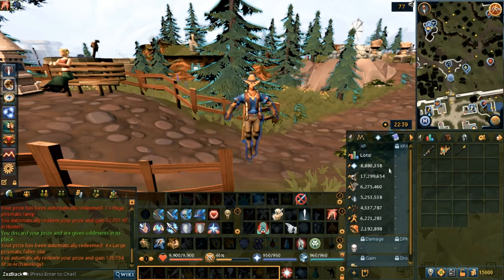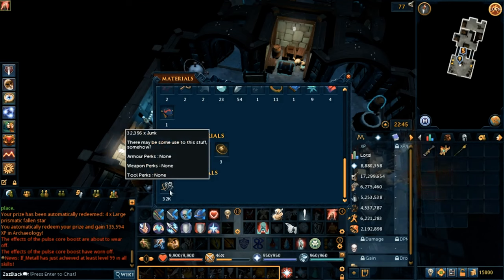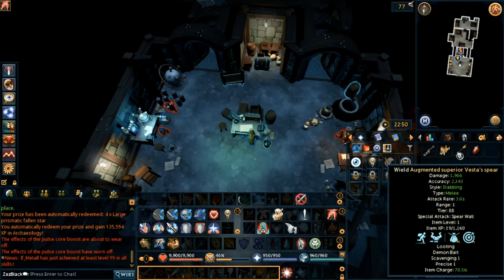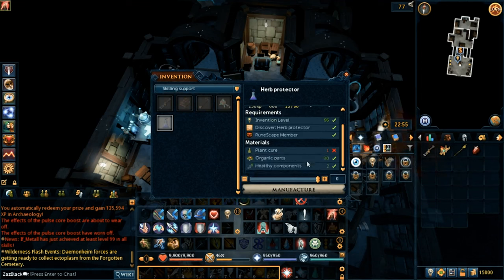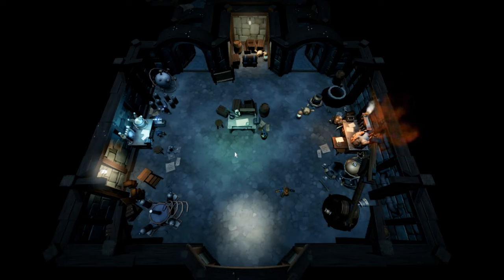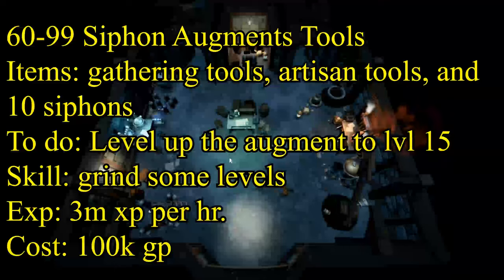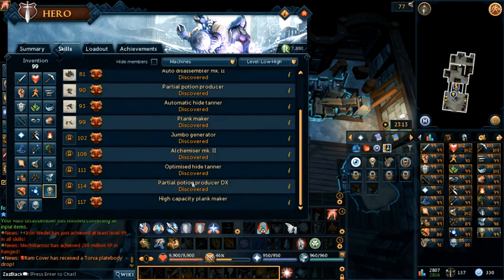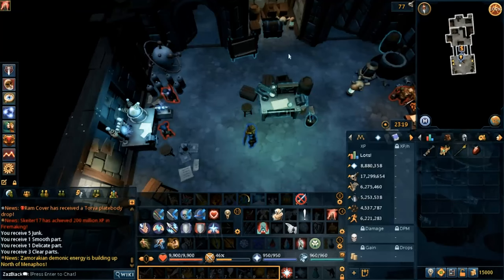RS3: Invention Skill Guide: 1-99 2024💡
The invention skill guide is the next one. I show you the tips and tricks. Also, methods about the invention skill to level to 99.
00:00 -2:08 - Intro
2:09 - 18:10 - Helpful Tips
18:11- 18:55 - 1-4 Tutorial of Invention
18:56 - 21:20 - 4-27 Augment Black Salamanders
21:21 - 22:43 - 27+ Equipment Siphon
22:44 - 24:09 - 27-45 Siphon Augments
24:10 - 26:27 - Tools Augments
26:28 - 26:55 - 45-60 Siphon Augments Tools
26:56 - 27:29- 60+ Mechanized Siphon
27:30 - 28:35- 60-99 Siphon Augments Tools
28:36 - 38:25 - Rewards
38:26 - 40:01 - Outro